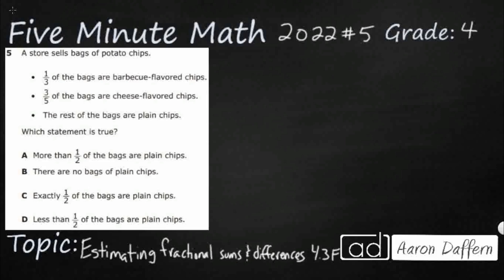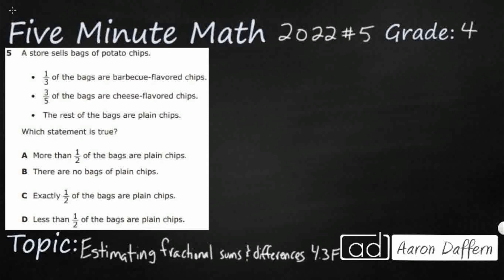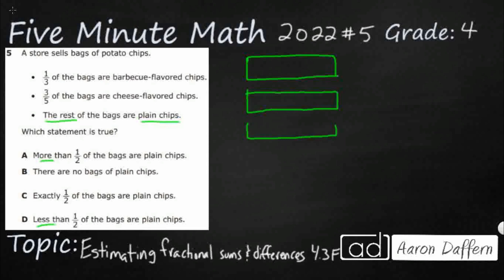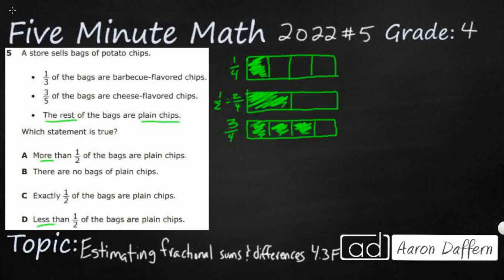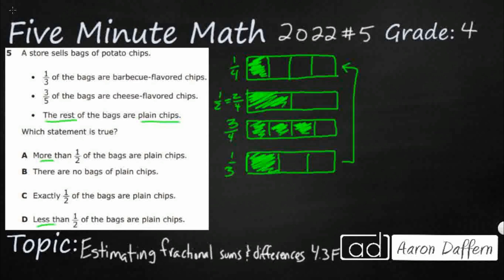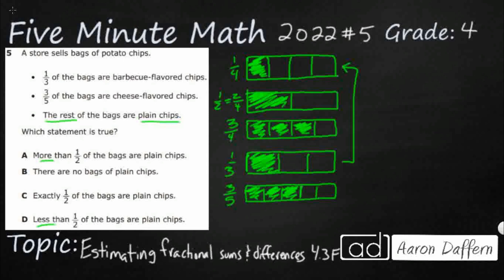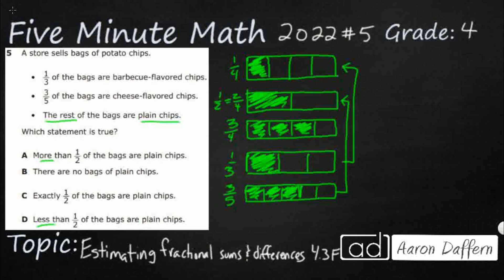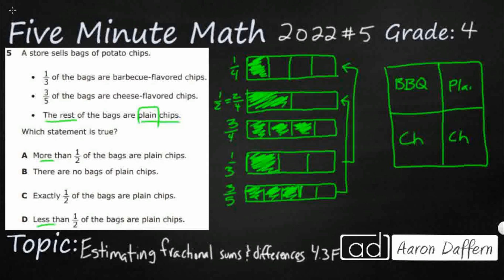4th Grade STAAR Practice Estimating Fractional Sums and Differences (4.3F - #3)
Practice evaluating the reasonableness of sums and differences of fractions using benchmark fractions 0, 1/4, 1/2, 3/4, and 1, referring to the same whole with a test item from the 2022 released STAAR test (#5 - 4.3F).